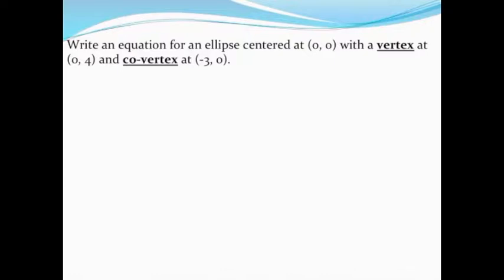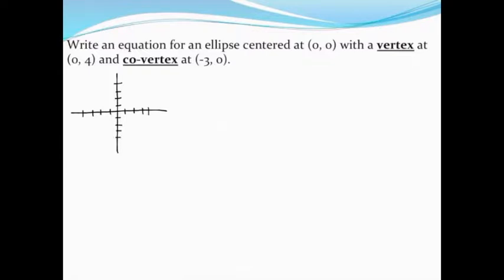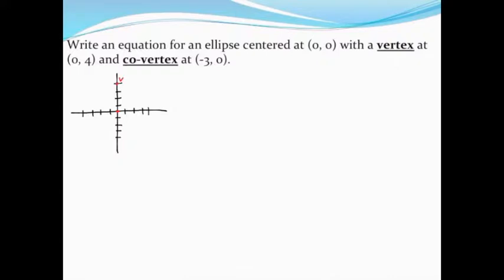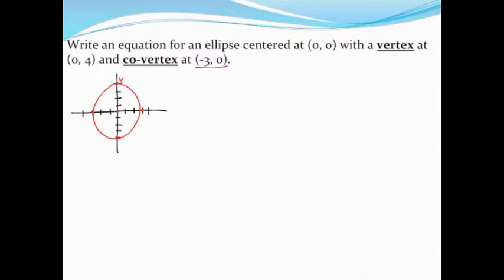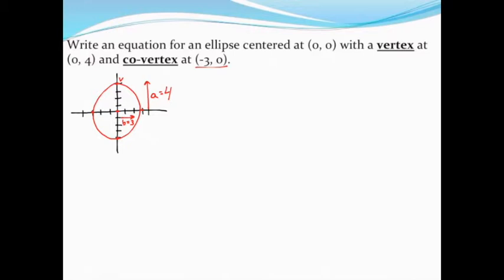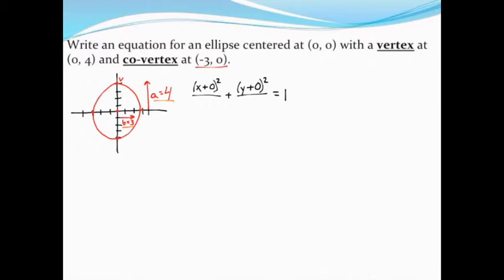Writing the equation of an ellipse given the center, vertex, and co-vertex